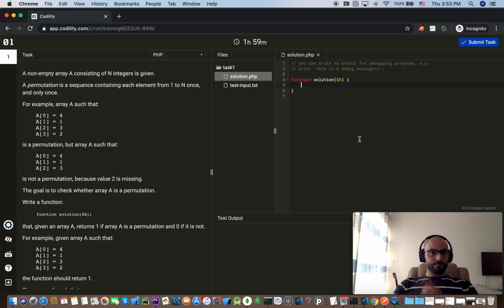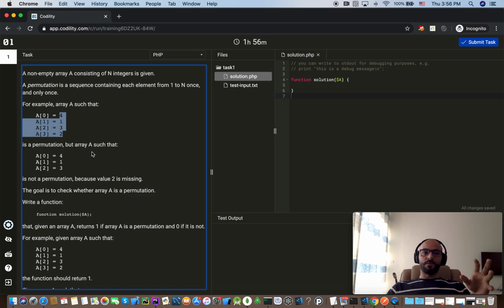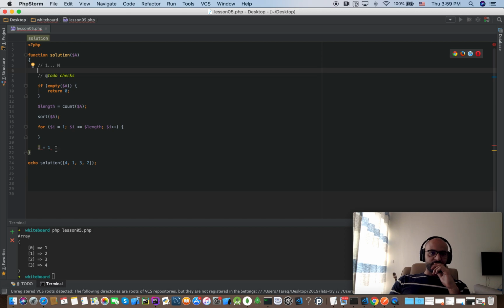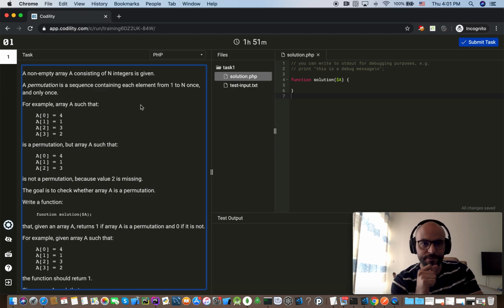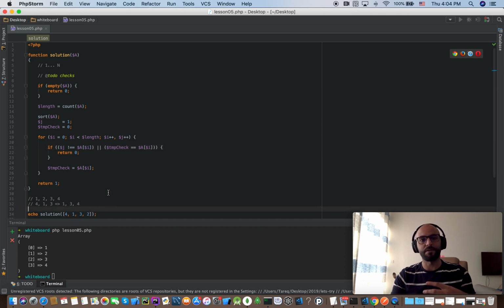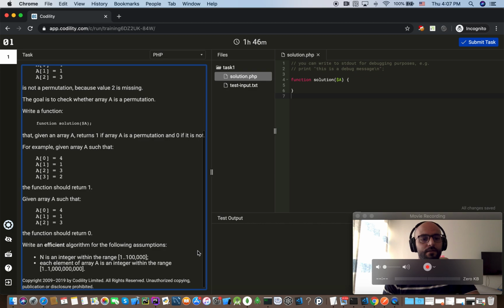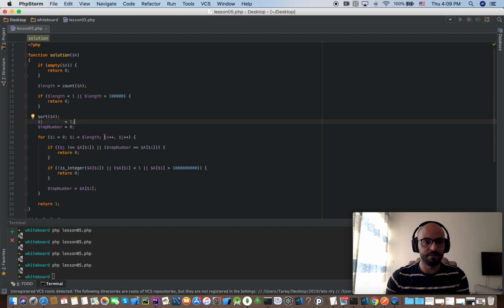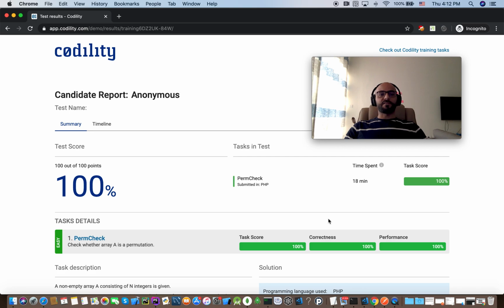Codility Programmer Lessons - 04/Q1 (PermCheck)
Lesson 04 - Q1 PermCheck

- Tariq Albajjali